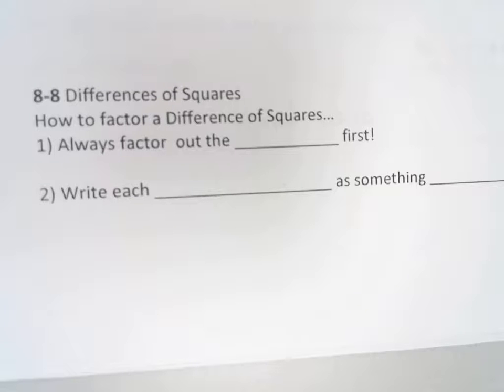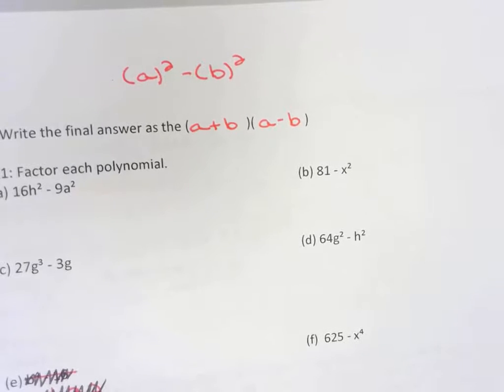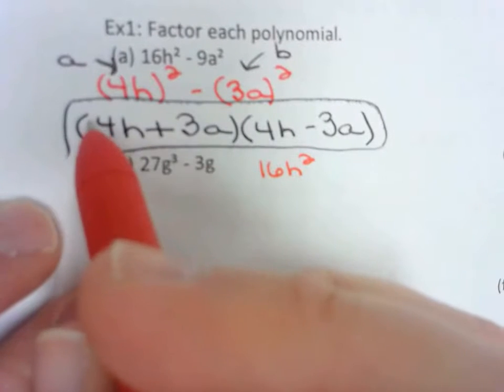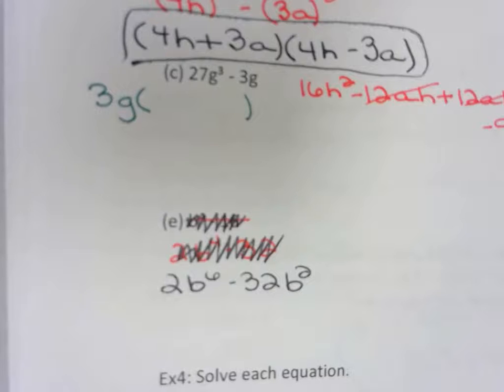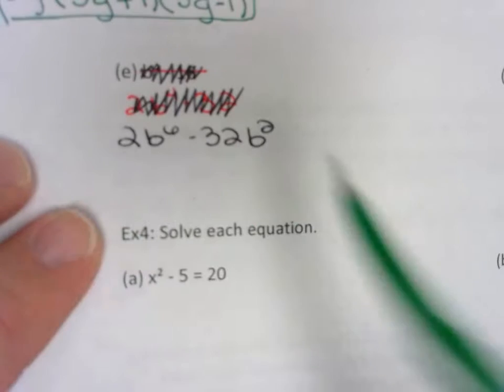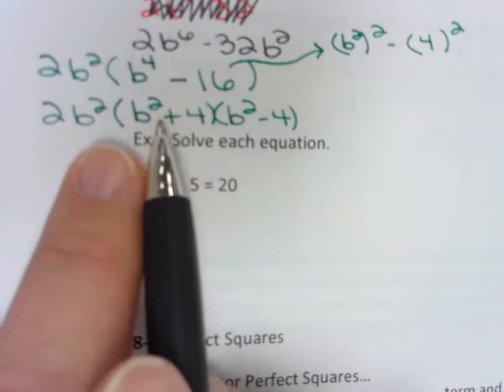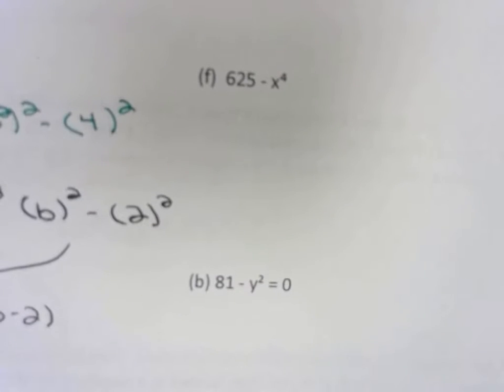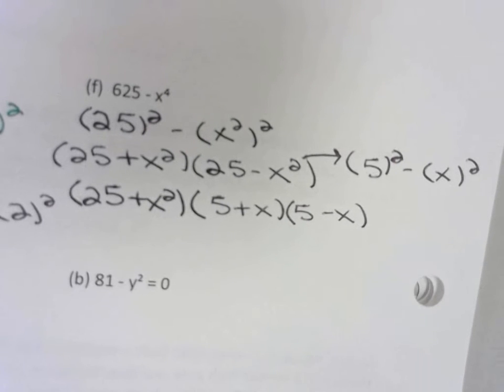Alg 8.8 Notes